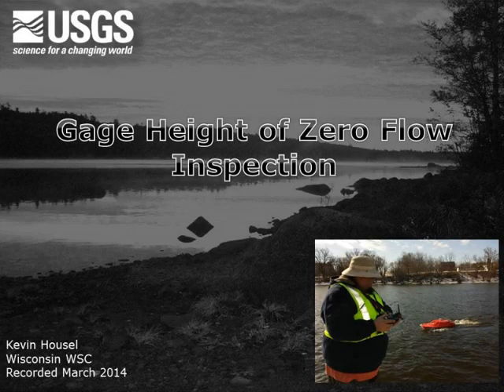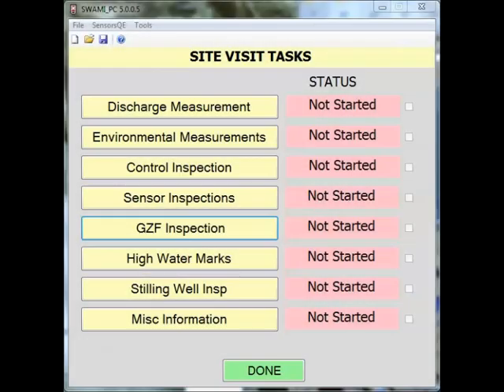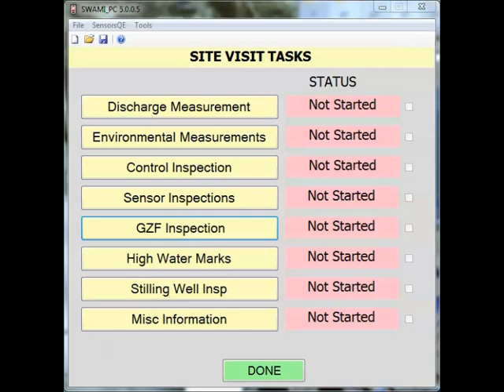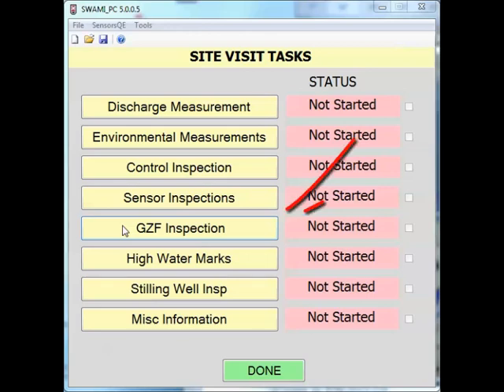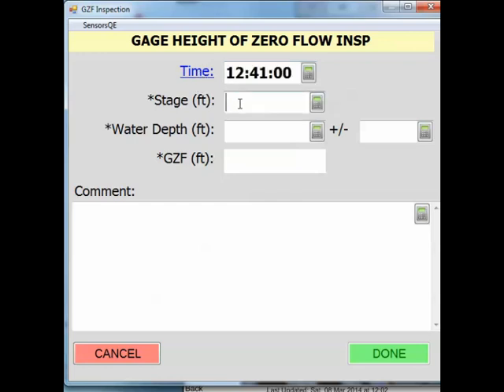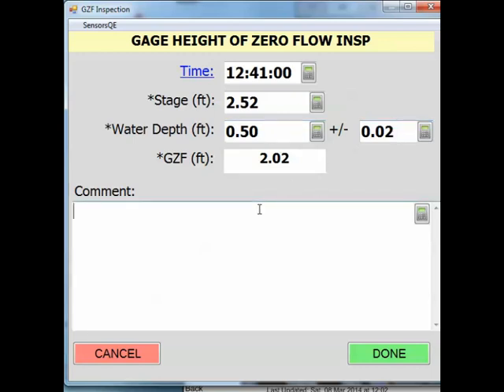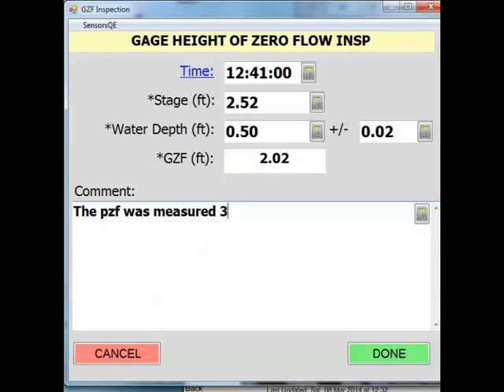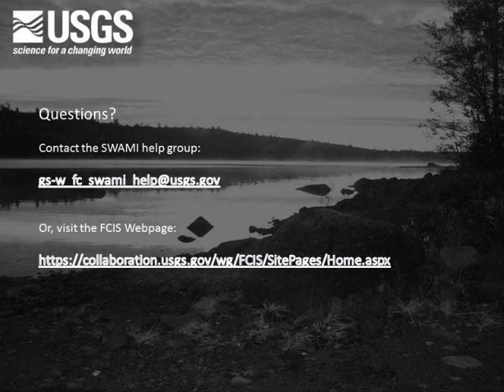20 GZF Inspection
This video shows how to document a gage height of zero flow (GZF) inspection.